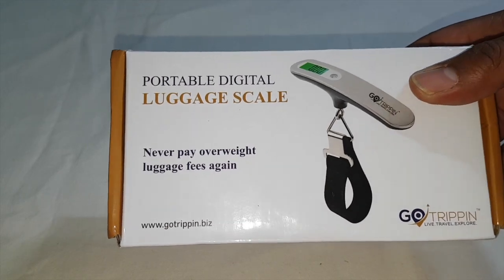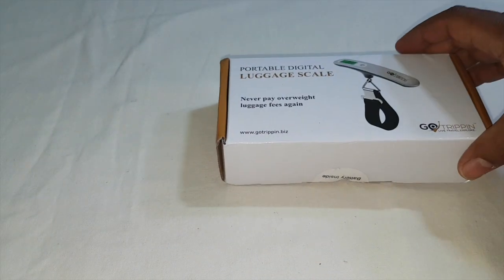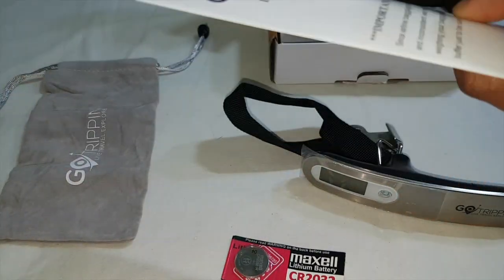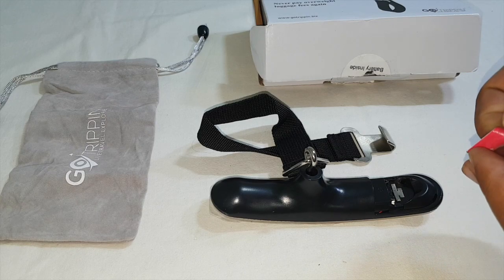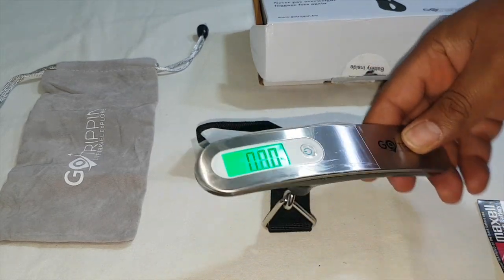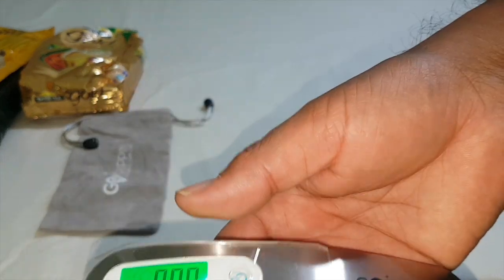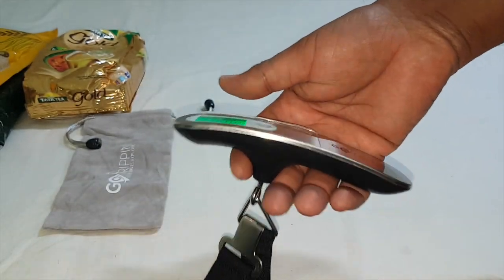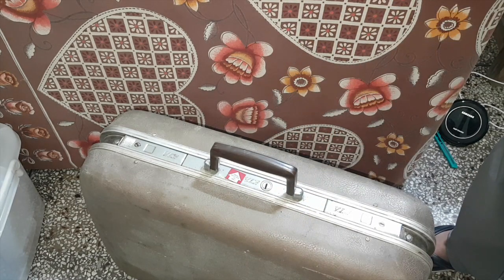GoTrippin Weighing Scale for Travel Luggage / Kitchen / Home use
➡️🛒More similar products

GoTrippin Weighing Scale for Luggage

* STURDY YET COMPACT DIGITAL WEIGHING SCALE:

* MULTI-FUNCTION INDICATORS:

* PRECISION WEIGHT CAPACITY : Gotrippin digital luggage scales have 110 lb / 50 kg capacity

* EASY TO CHANGE WEIGHT UNITS: there are 4 kinds of weight units(lb, g, ounce, kg)

* MULTI-USE: these digital weighing machines are designed for multi purpose use - travel, home, kitchen, and outdoor use or as gifts.